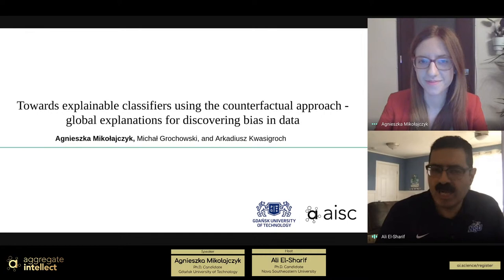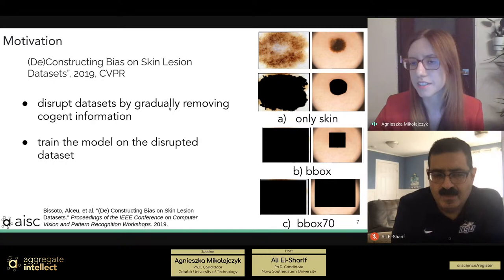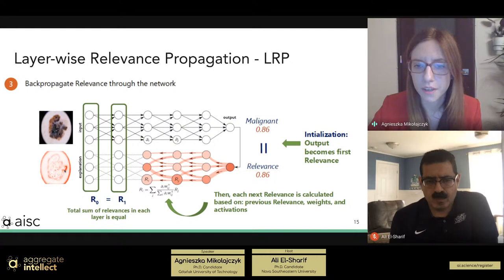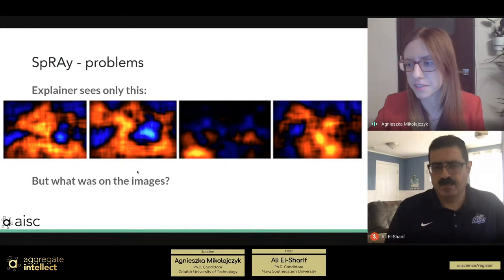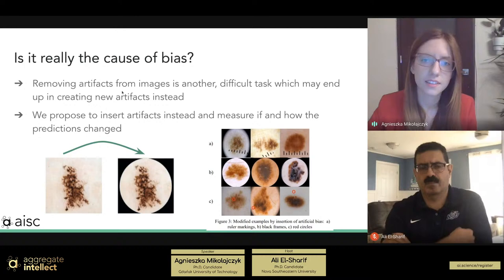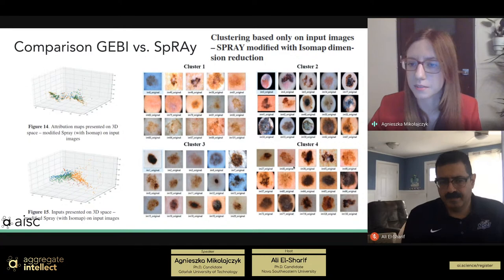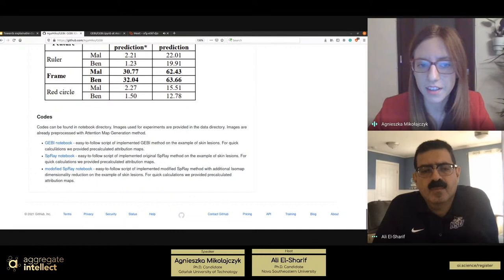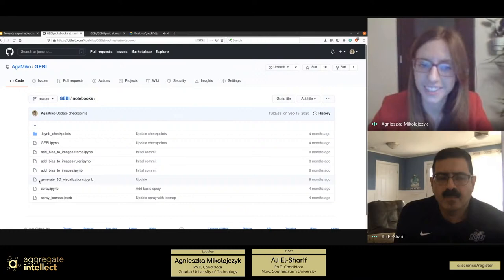Explainable Classifiers Using Counterfactual Approach | AISC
Speaker: Agnieszka Mikolajczyk; Host: Ali El-Sharif

Motivation:
Agnieszka will present a new approach to detect Bias in data.  Learn about GEBI – Global Explanations for Bias Identification.  The proposed method aims to detect bias in data with attribution-based locally-summarized global explanations, coming from post-hoc Explainable Artificial Intelligence (XAI).